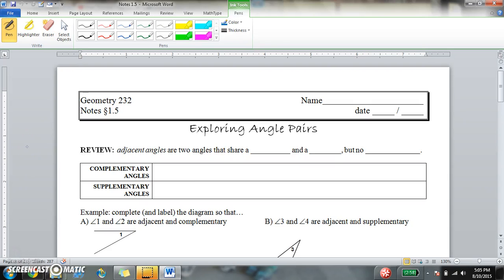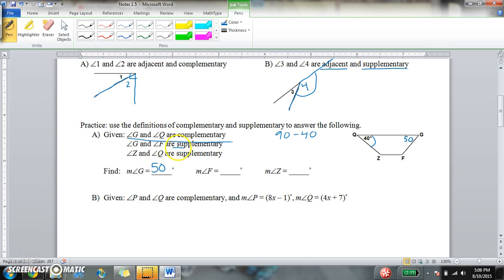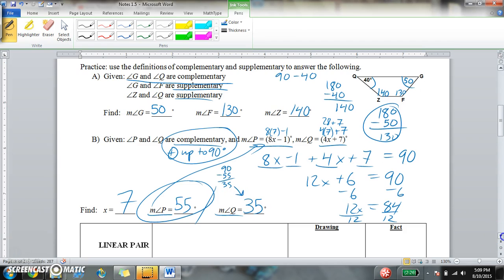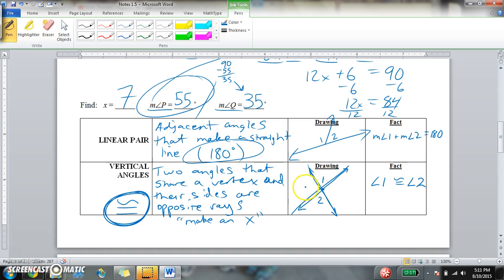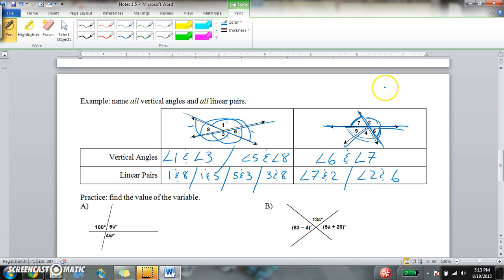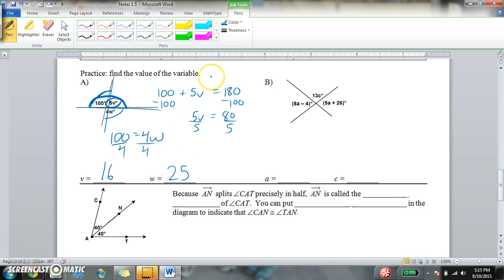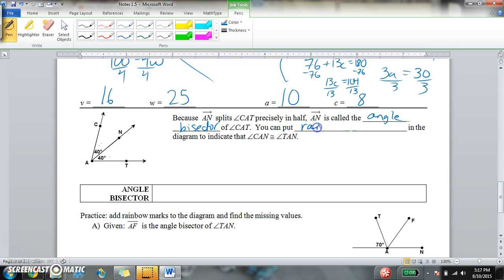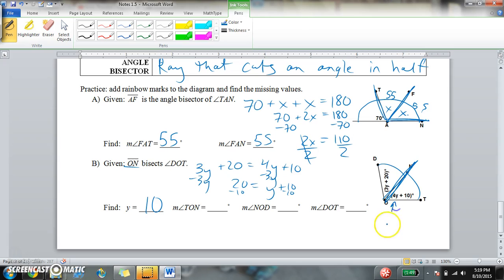Geo 232 Section 1.5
Section 1.5 Exploring Angle Measures